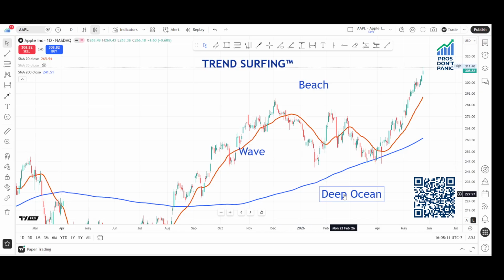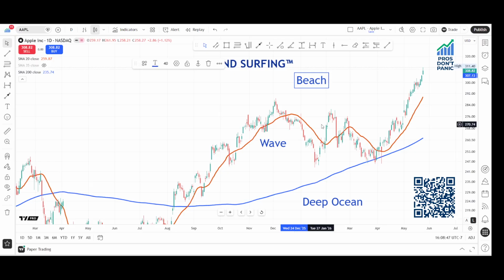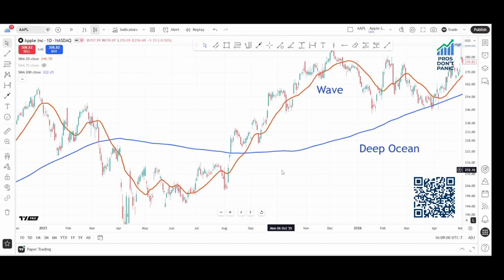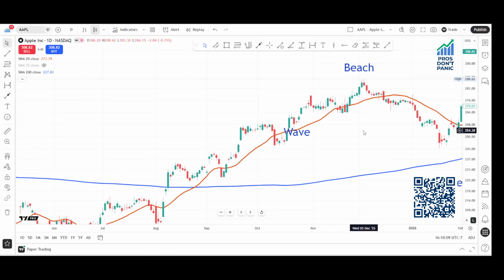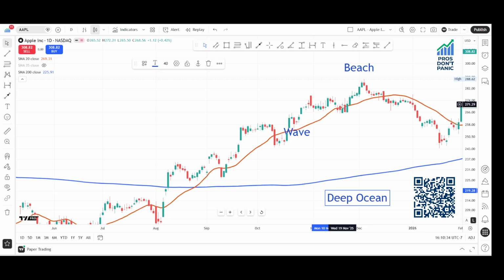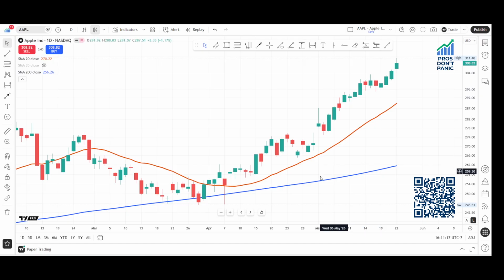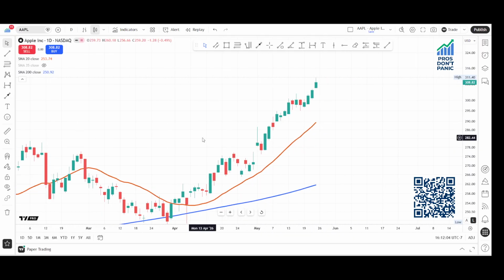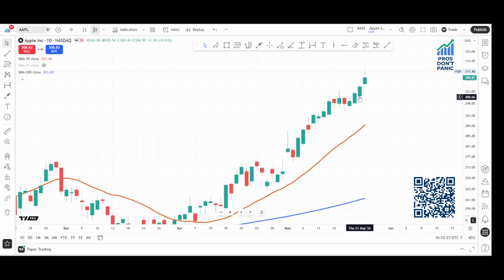Trading the trend is like surfing a wave. Start making money trading | Trend Surfing Part 2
Most traders get on a winning trade... then jump off before the real move begins.

In this video I explain the Trend Surfing™ concept using a surfing analogy: the market rides the wave just like a surfer rides energy. You'll learn how strong trends pull away from the 20MA, return to power, and continue until the wave eventually loses energy.

The goal isn't prediction. The goal is learning how to stay on the wave longer.